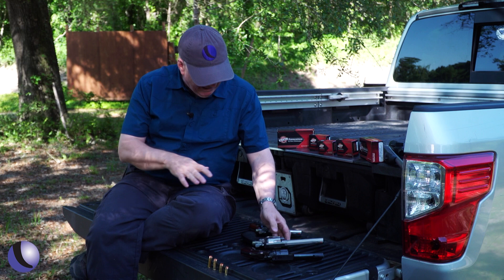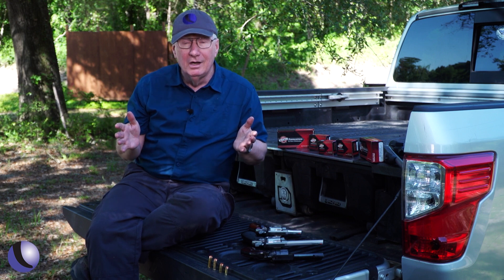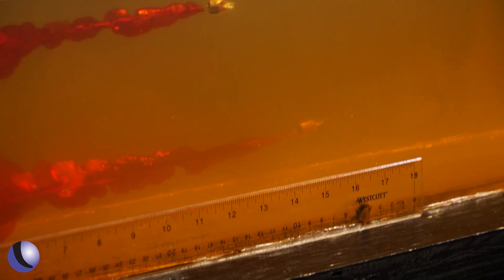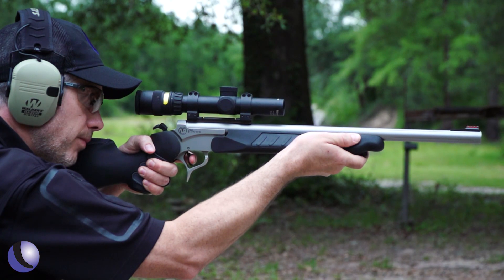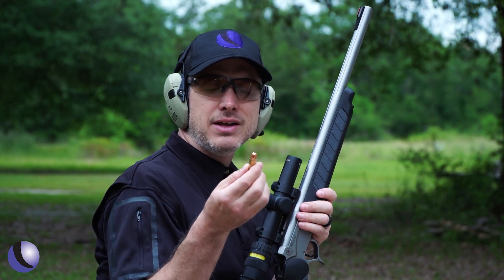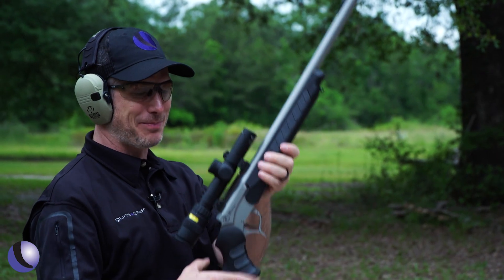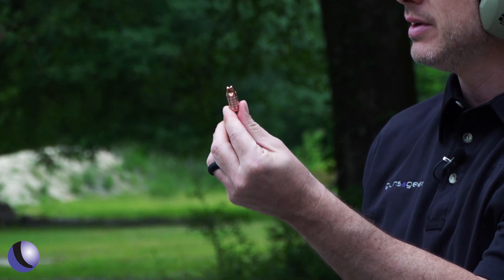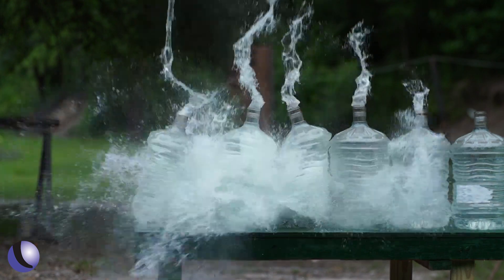Tried and True - Black Hills Honey Badger Loads | Guns & Gear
Black Hills Ammunition's Honey Badger ammo in .44 Special, .44 Magnum, and 45-70 is a reliable choice for defense against predators you might encounter in the wild, including bears, wolves, and mountain lions.